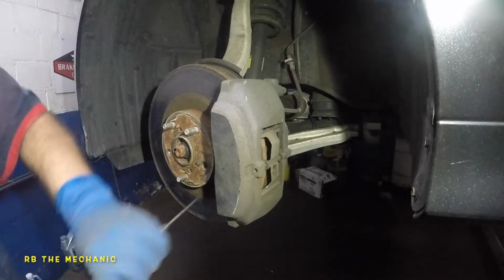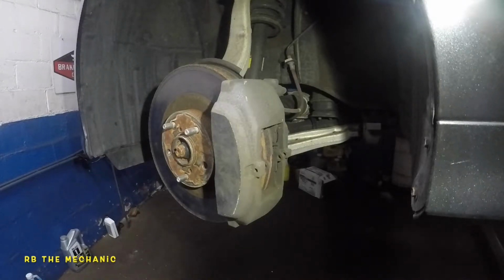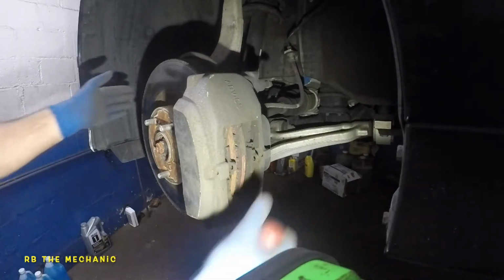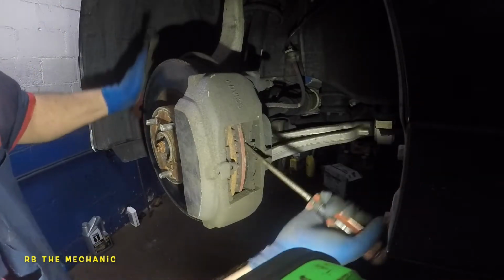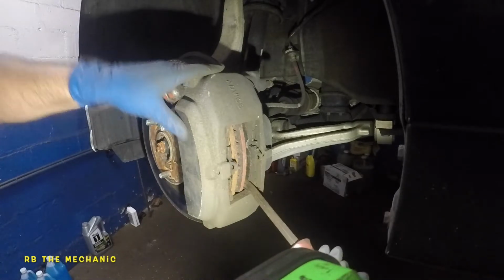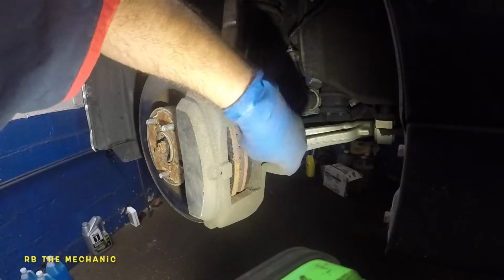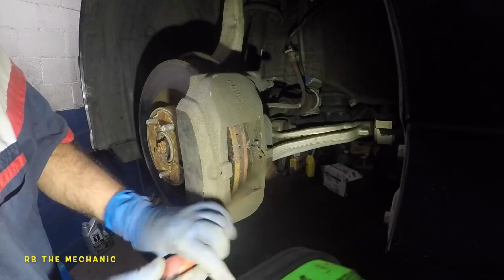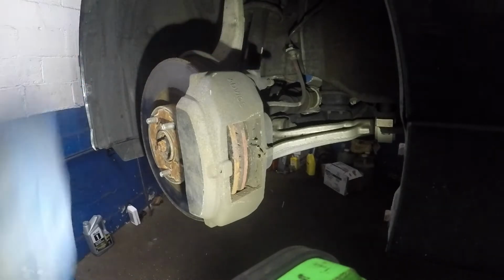How to compressor caliper on Lexus GS350 no special tools required